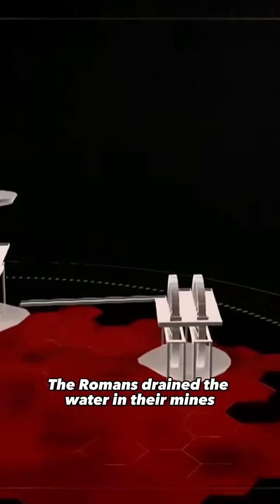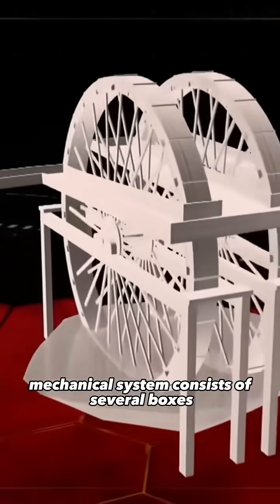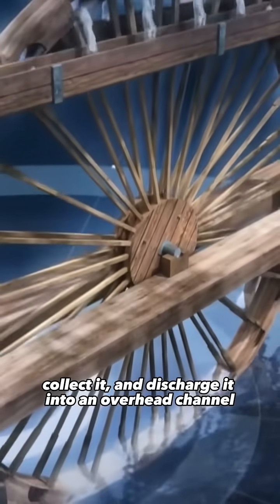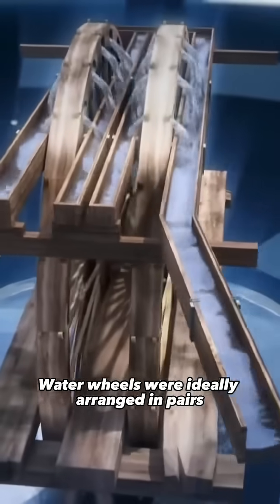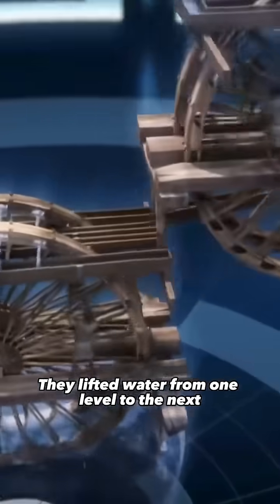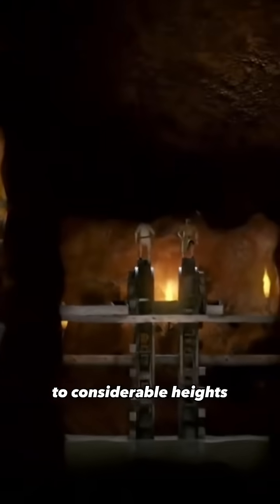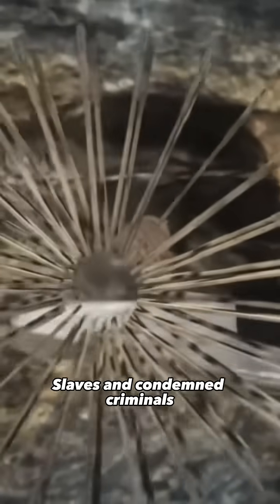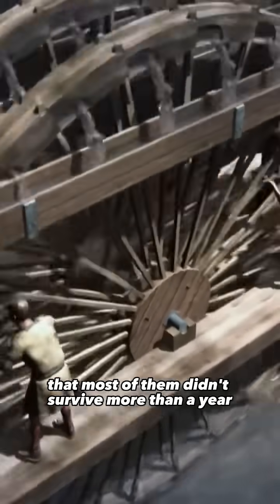The Romans drained the water in their mines using waterwheels